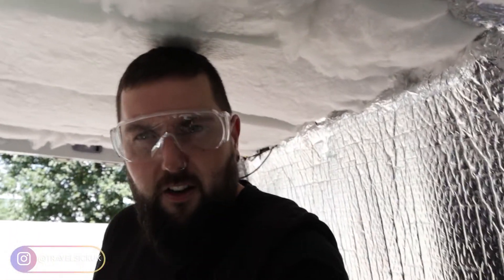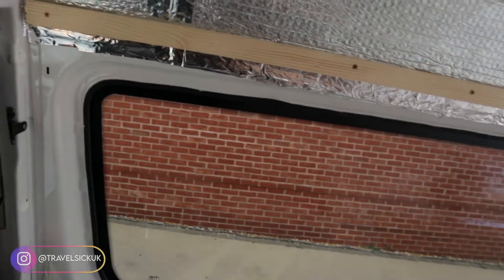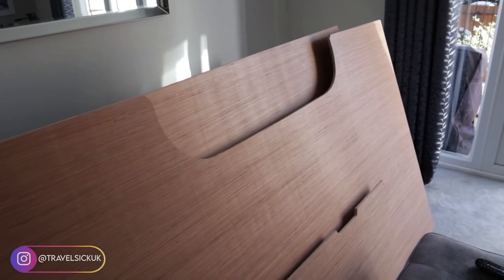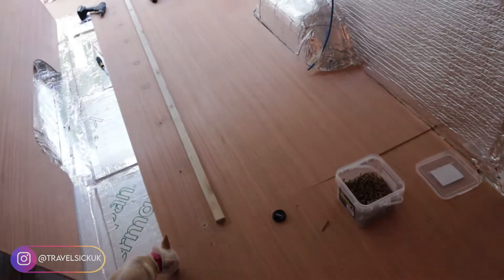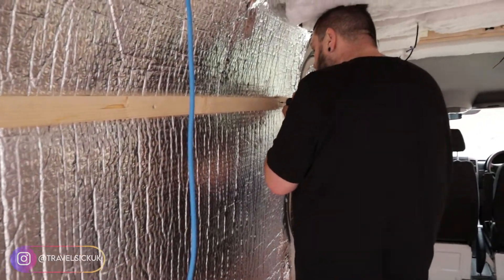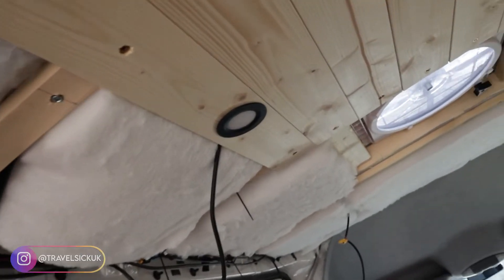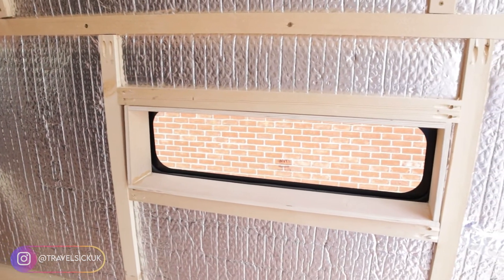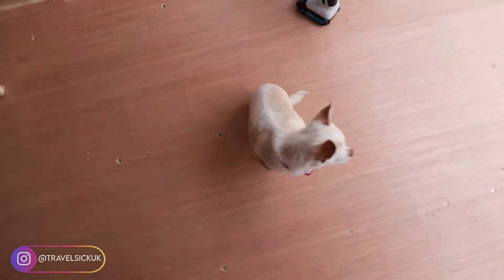Wood Cladding Our Van Ceiling: Rustic Charm for Our VW Crafter Conversion! 🚐🌲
Join us as we add a touch of rustic charm to our VW Crafter van conversion by wood cladding the ceiling! 🚐🌲 In this video, we'll take you through the process of installing beautiful wood panels to create a cozy and inviting interior. From choosing the perfect wood to cutting and fitting each piece, we'll show you how to transform the look and feel of your van.

Music

Equipment